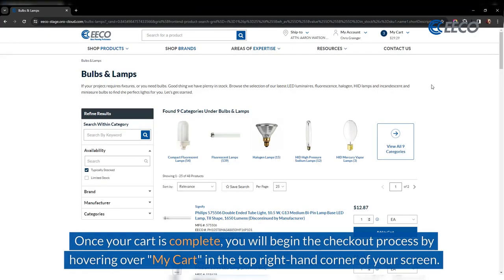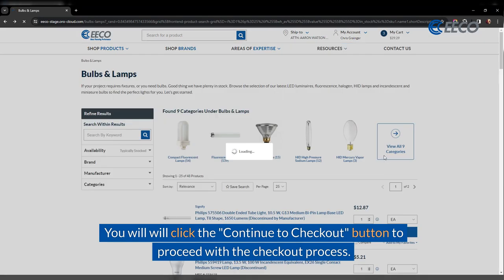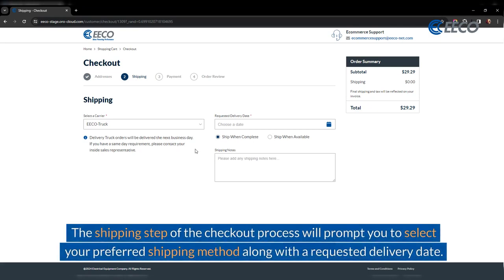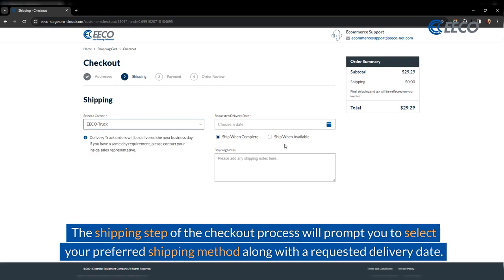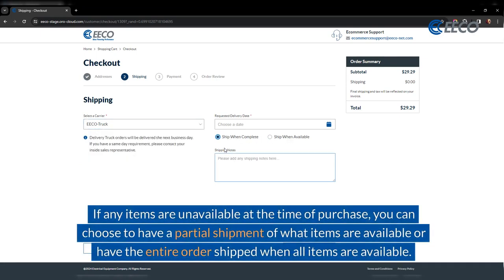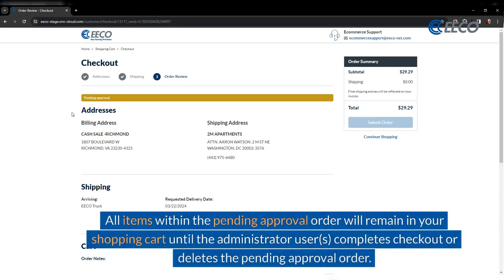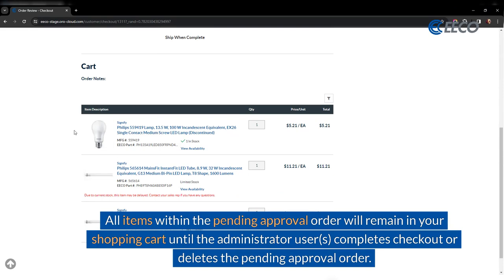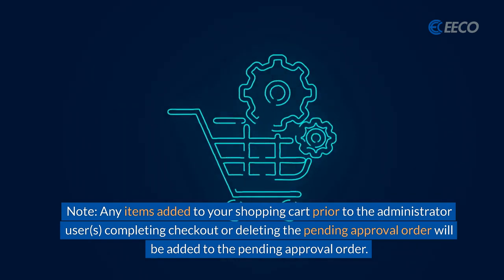Submitting Your Cart for Approval: A General User's Guide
Are you a general user looking to submit your cart for administrator approval? This comprehensive guide is tailored just for you!

We'll walk you through each step of the checkout process, from hovering over "My Cart" to clicking "Continue to Checkout." Learn how to select your shipping preferences, manage unavailable items, and ensure your order details are accurate before requesting approval.

We'll also cover what happens once you've submitted your cart for approval and how to navigate the period until an administrator user completes the checkout. Whether you're waiting on a partial shipment or an entire order, we'll provide essential tips to keep your shopping experience smooth and efficient.

Hit play for a clear, step-by-step tutorial that makes submitting your cart for approval a breeze.